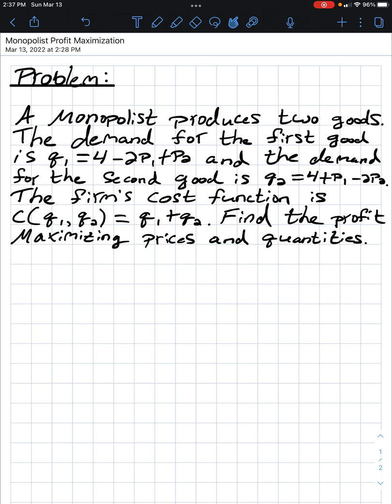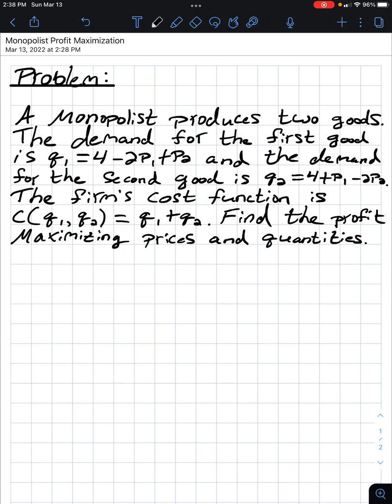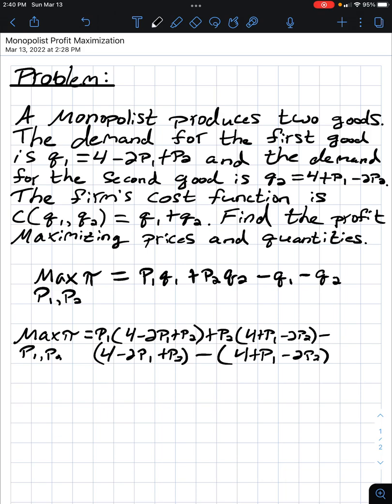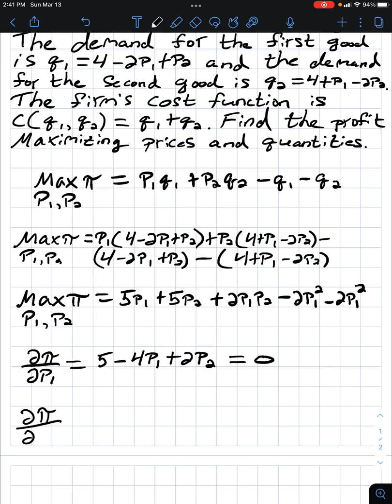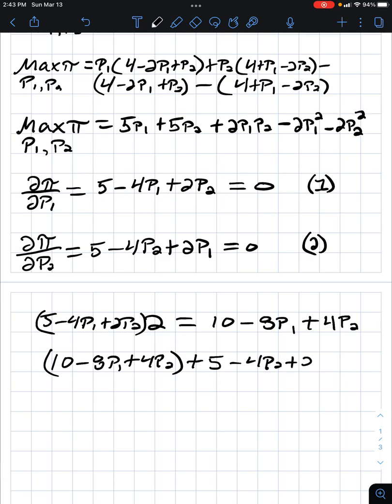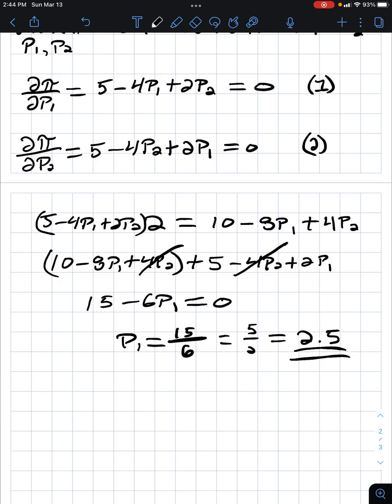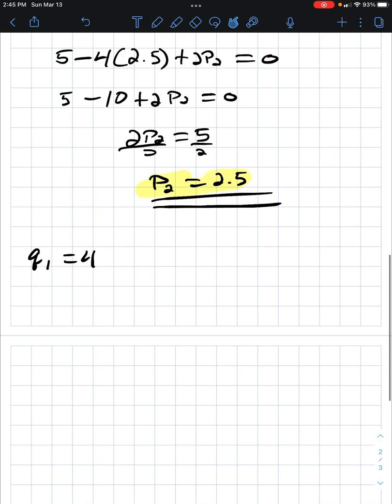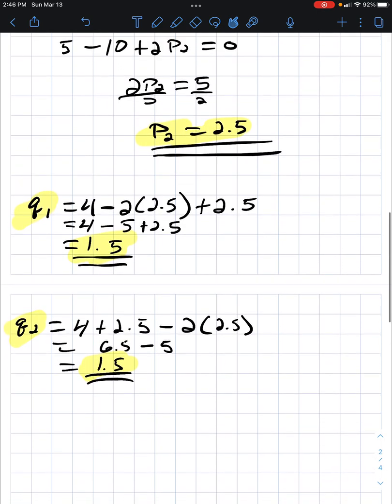Economic Market Structures: Monopolist Profit Maximization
Video on Monopolist Profit Maximization.